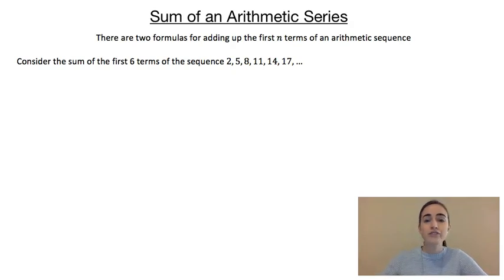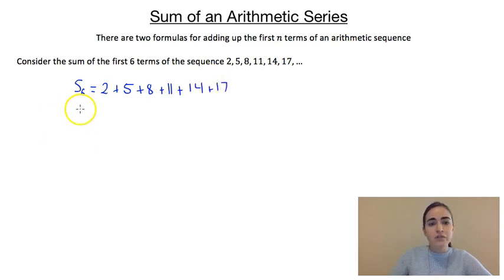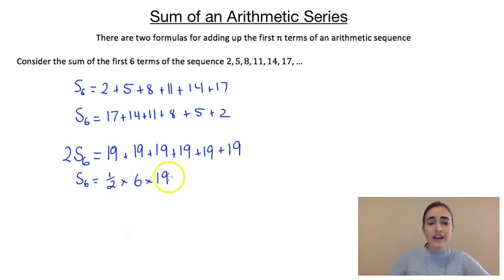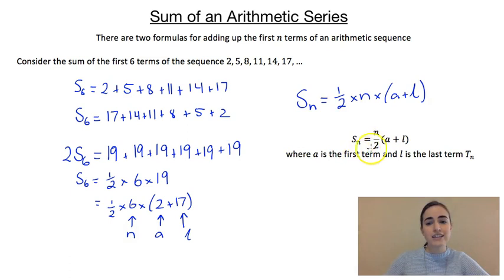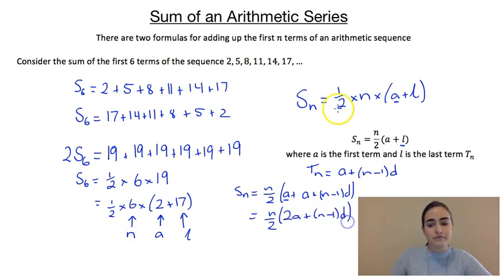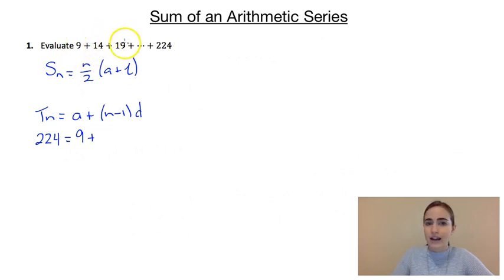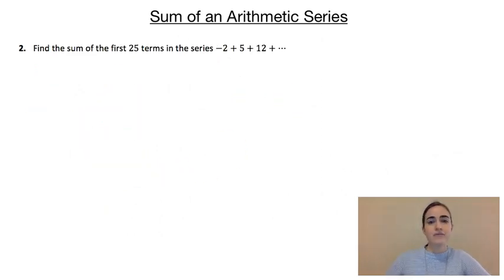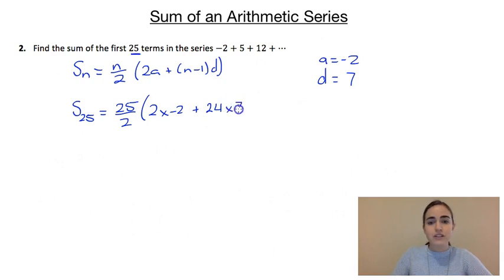Sum of an Arithmetic Series